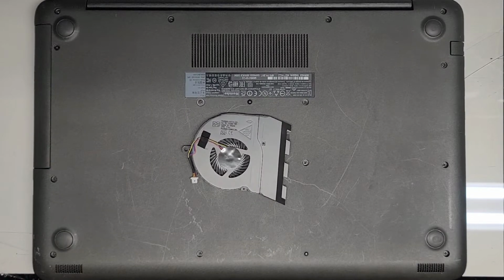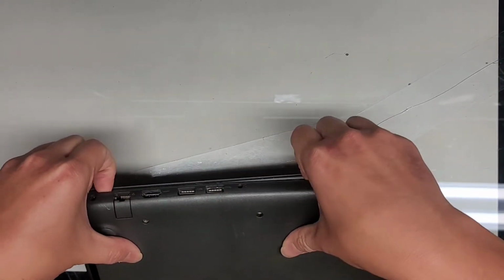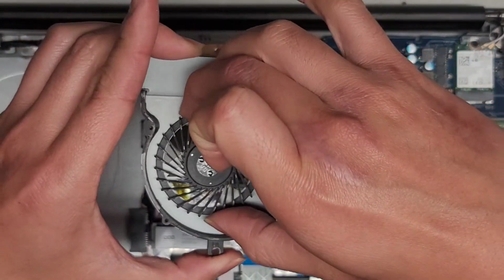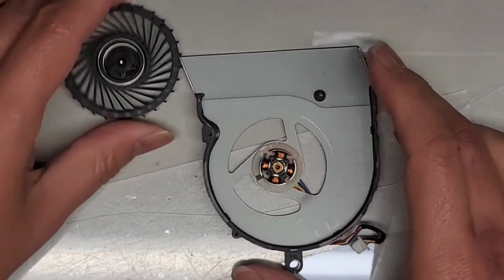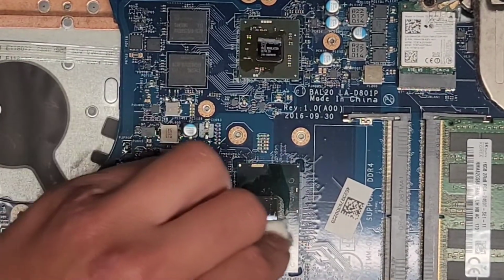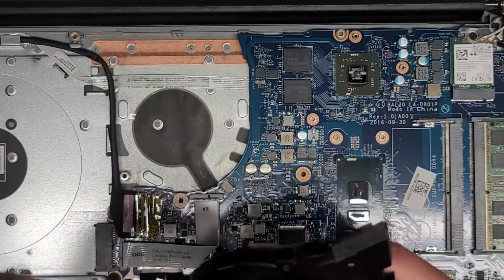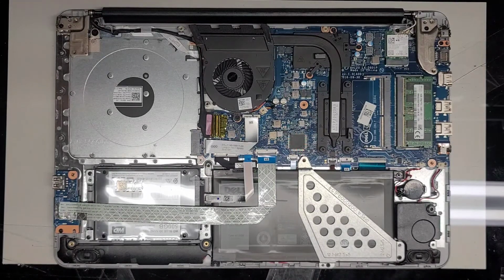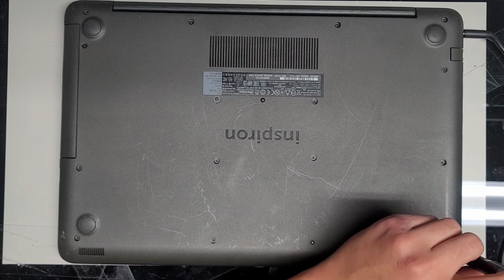DELL Inspiron 15 5567 Disassembly Fan Heatsink Replacement Repair Thermal Paste Application